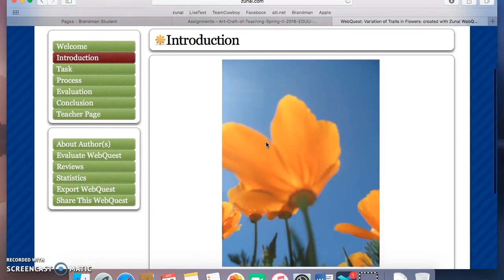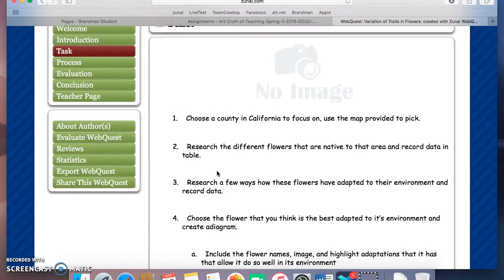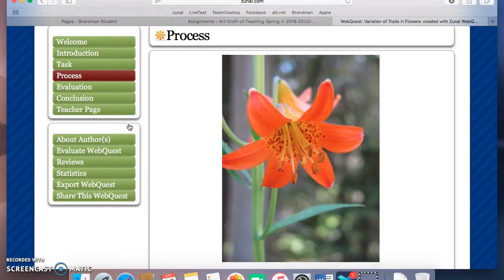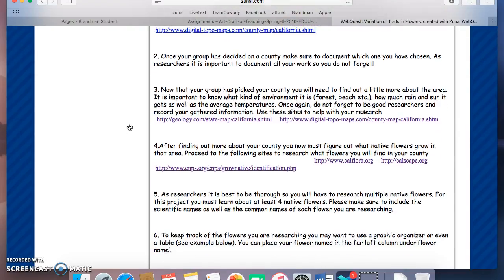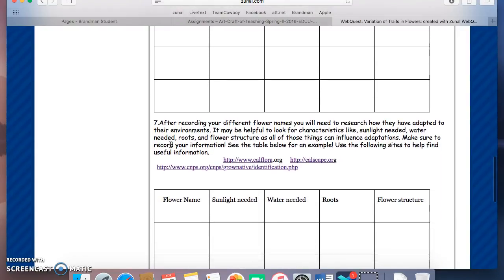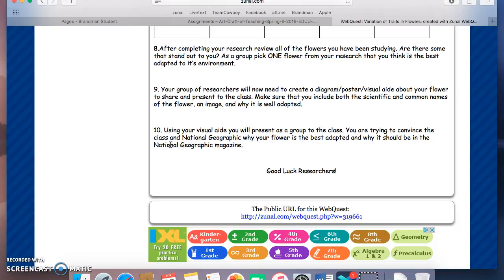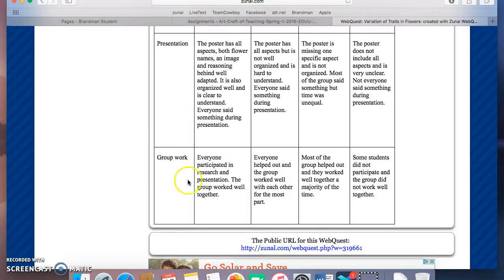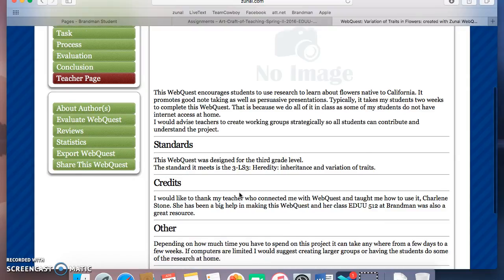EDUU512webquestvideo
This is an introduction of my WebQuest to the students. Enjoy!